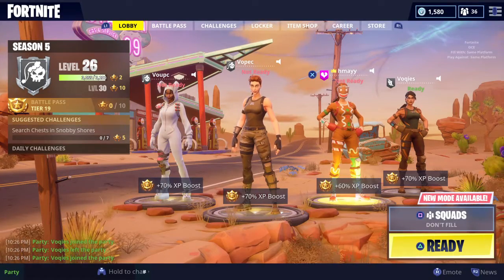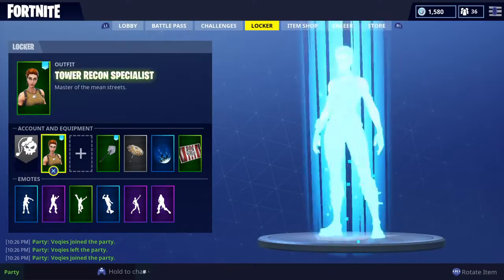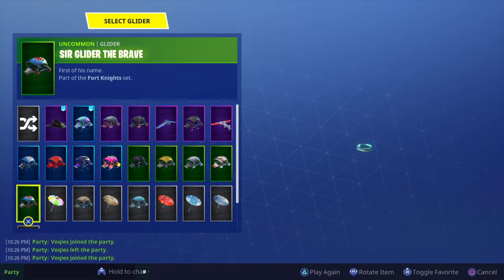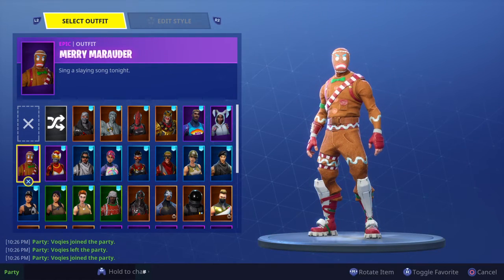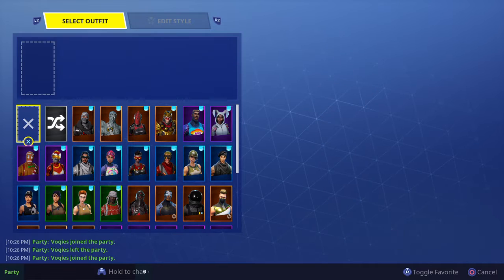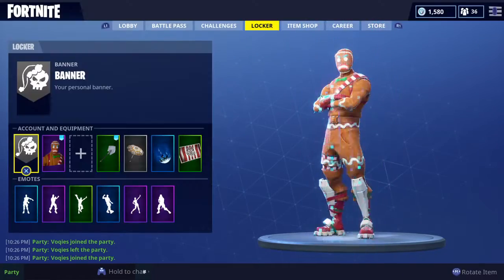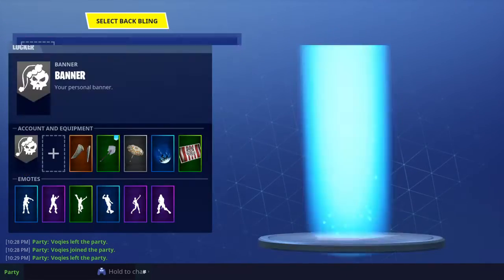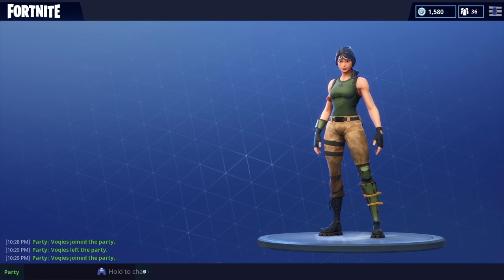HOW TO ACTIVATE DEFAULT SKIN / NO BACKBLING! FORTNITE BUG FIXED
Tutorial of how to take off backbling and use default skin.